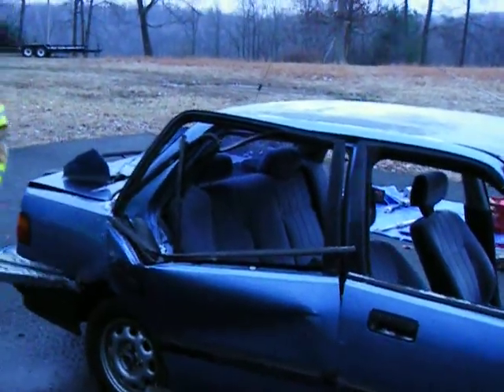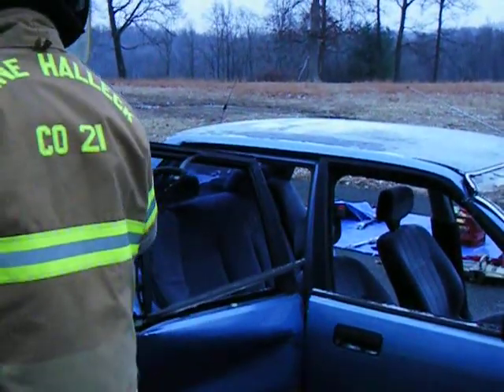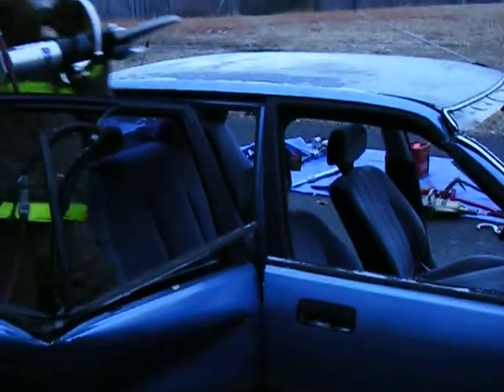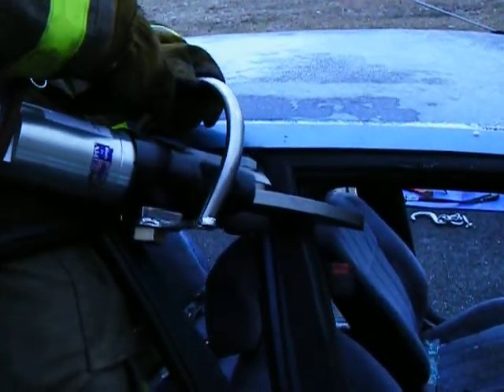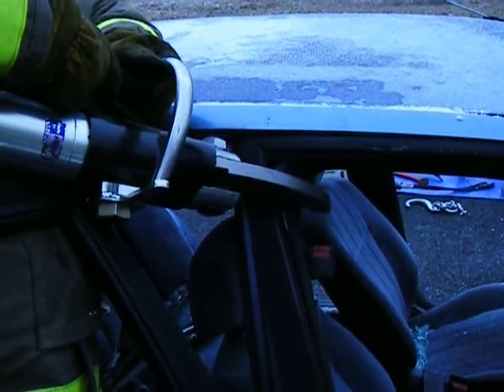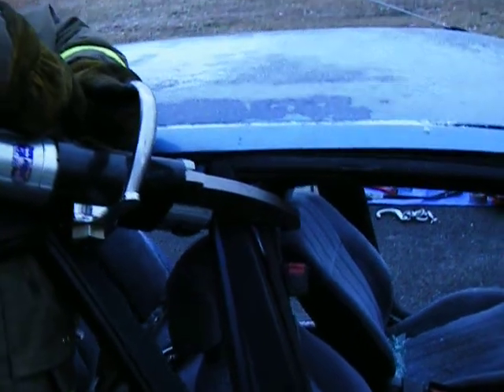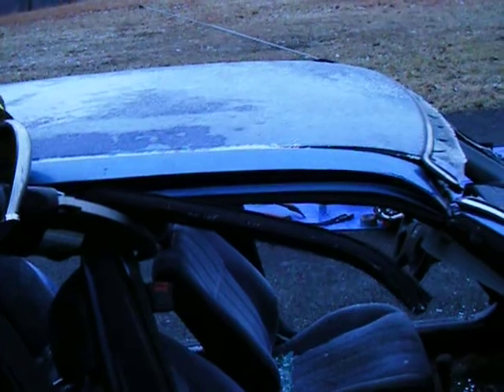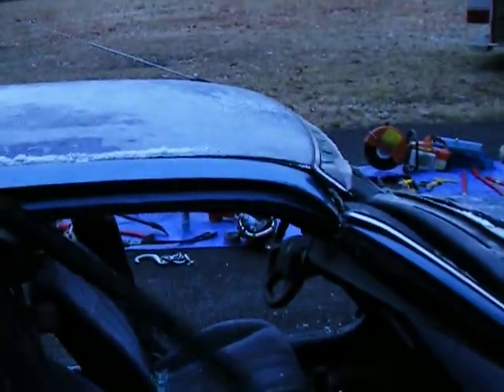Two-Door Ripenblitzer Part 1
THVFD firefighters perform a two-door ripenblitzer during the vehicle and machinery sar operations portion of firefighter 1 and 2. Part 1 of 2.